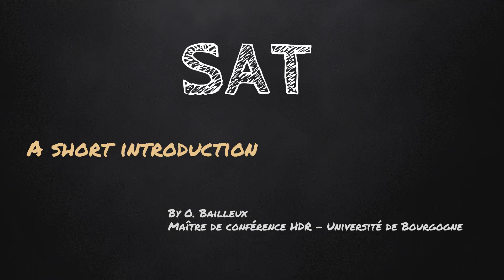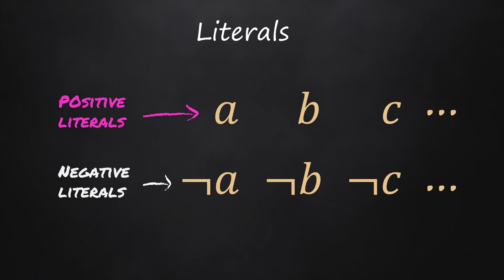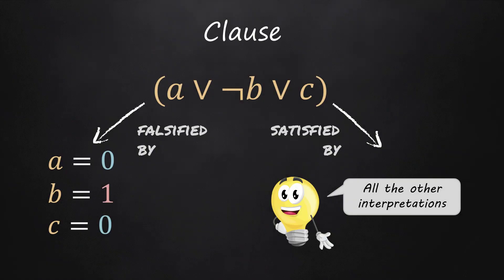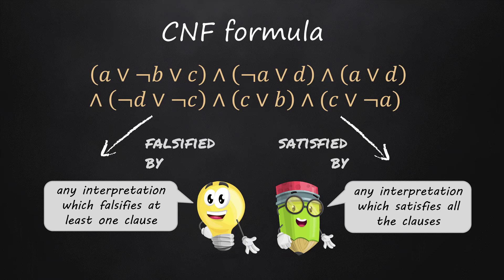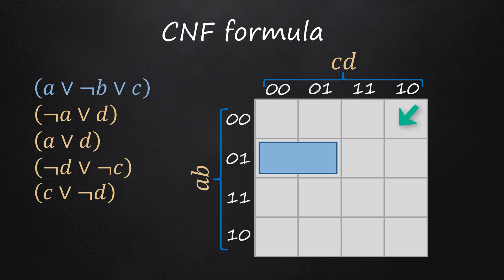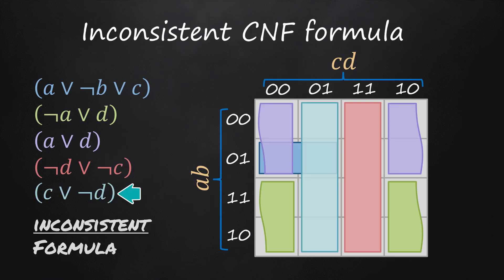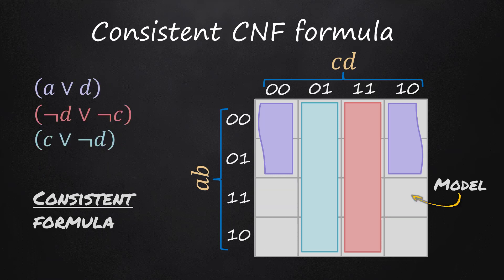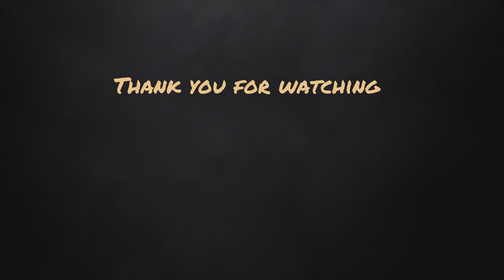The SAT problem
This short video presents the problem of determining if a CNF propositional formula is consistent, namely, SAT.